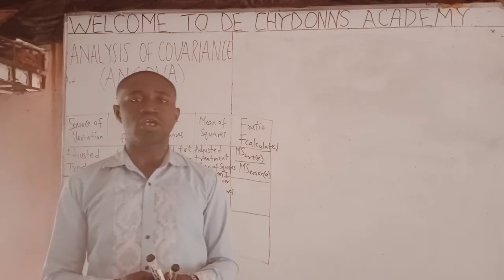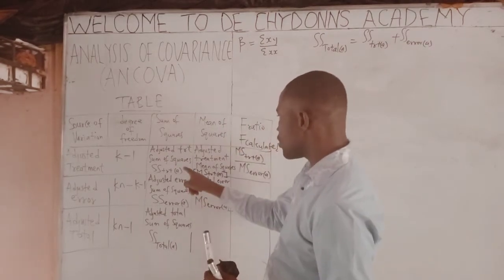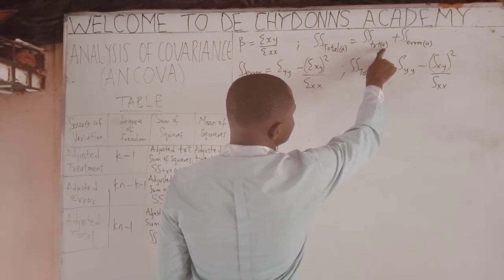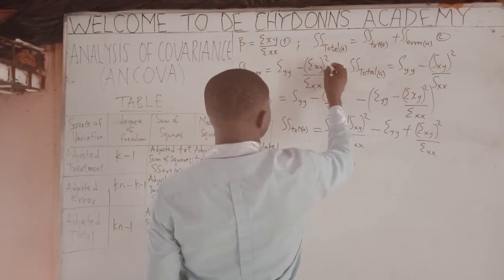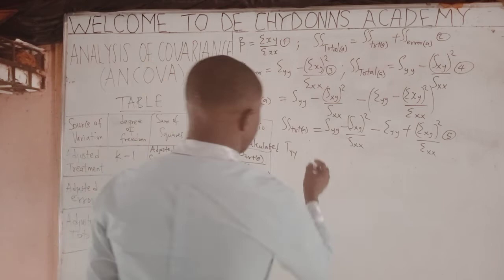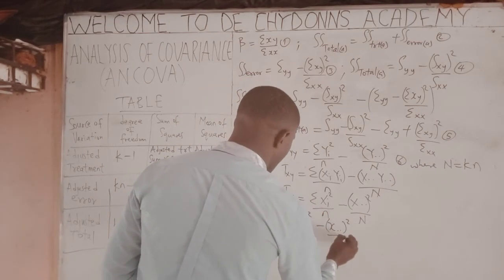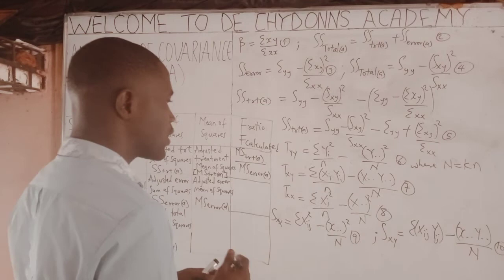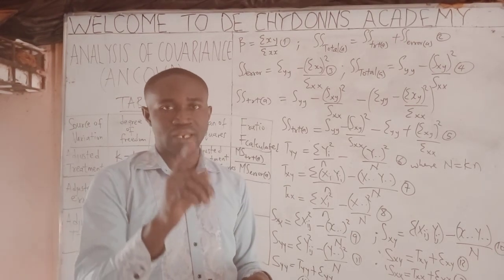FORMULARS FOR SOLVING ANCOVA